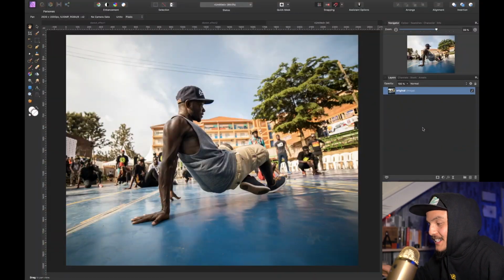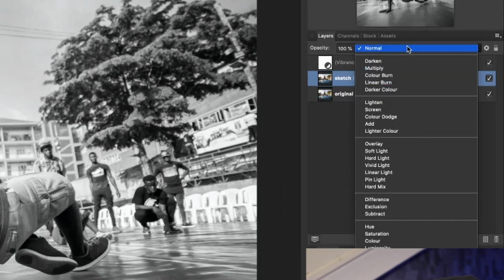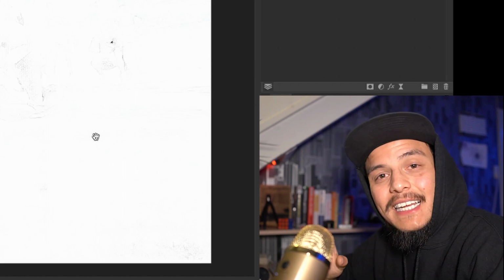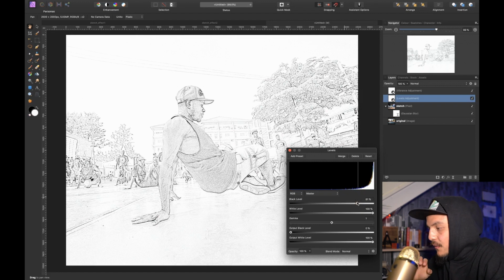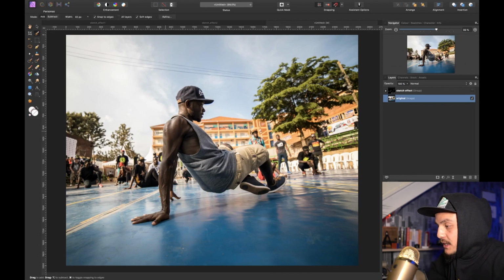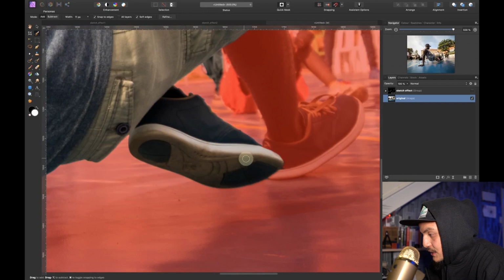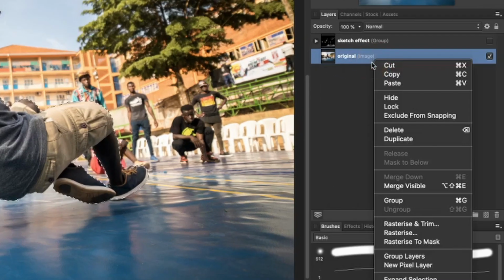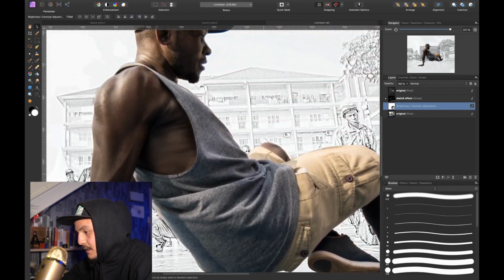Pencil Sketch Drawing Effect – Affinity Photo Tutorial (EASY)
🔥Level Up Your Art With The MOST Complete Affinity Brush Bundle:
In today's Affinity Photo video tutorial we're going to create the pencil sketch drawing effect that quickly converts a photo into a realistic drawing. This photo manipulation effect is very easy to create in Affinity Photo.

By creatively using a layer mask we can choose on what parts of the photo we want to apply the pencil sketch drawing effect to and what areas we want to keep photo realistic.

FREE AFFINITY ASSETS:
⚡️ Instantly add realistic elements to your photos - Try The Ultimate Brush Bundle for FREE: